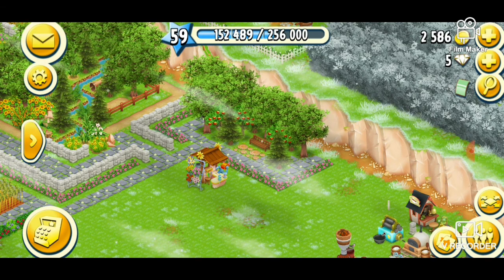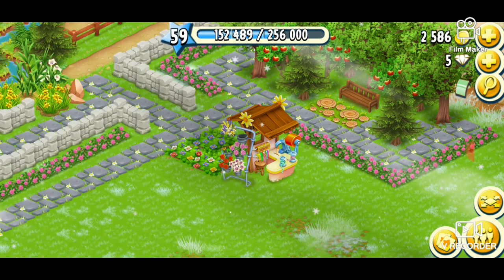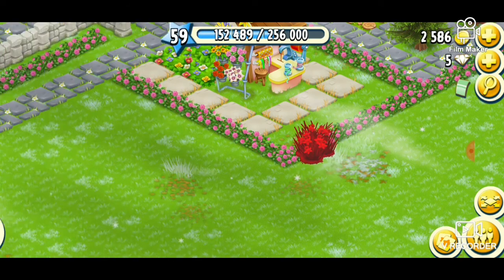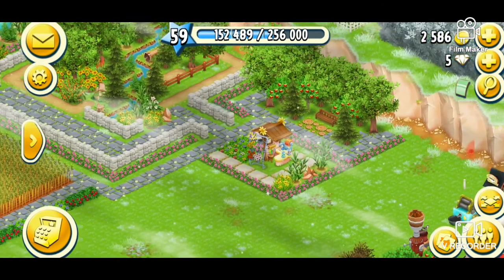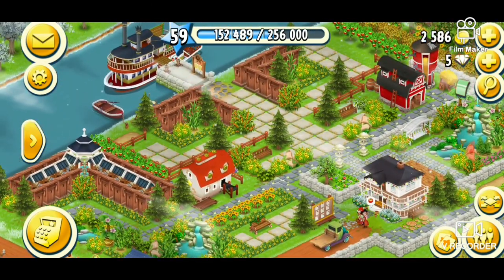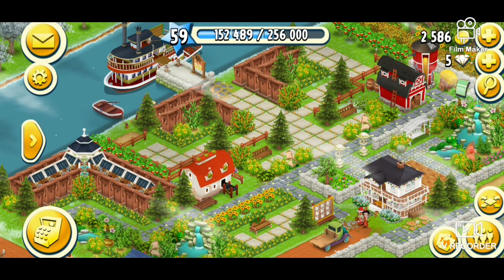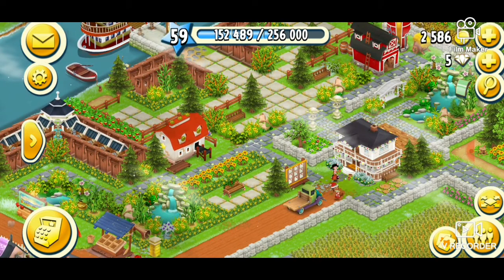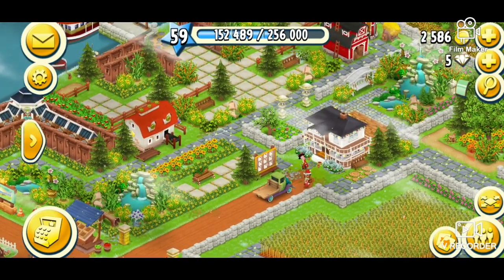SCATTERBROOK FARM, WOODLAND STREAM,